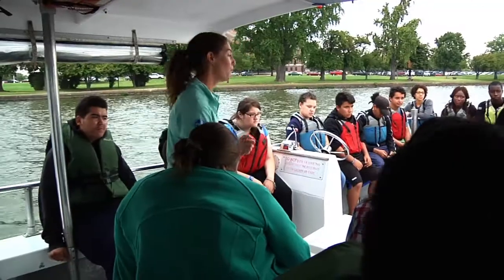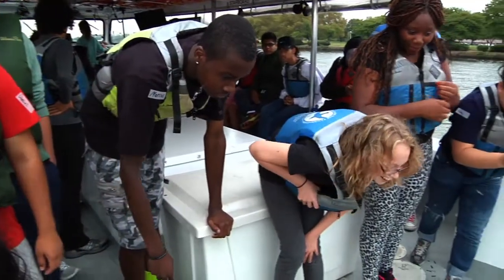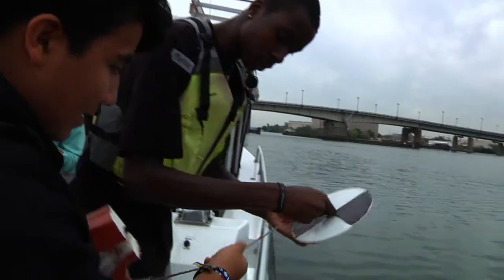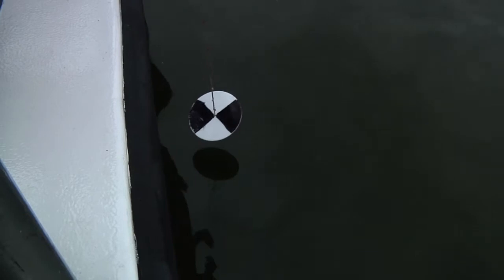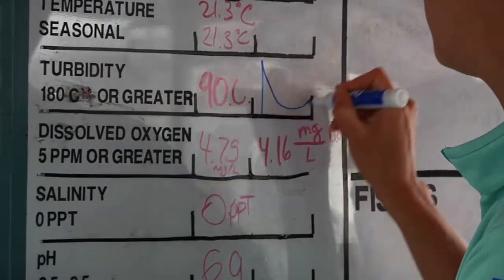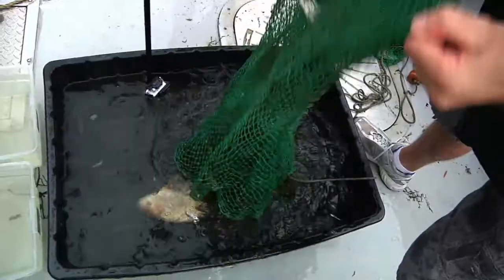Green Scene: W-L Chesapeake Bay Trip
This week’s episode of Green Scene highlights Washington-Lee High School’s recent field trip to learn about the Chesapeake Bay watershed. While on the trip students sampled the water, learned about the wildlife and fish that are found in the rivers that make up the watershed and how pollution from run-off affects the habitat.